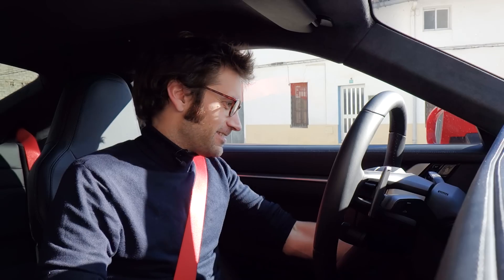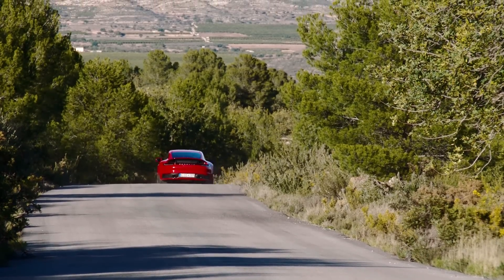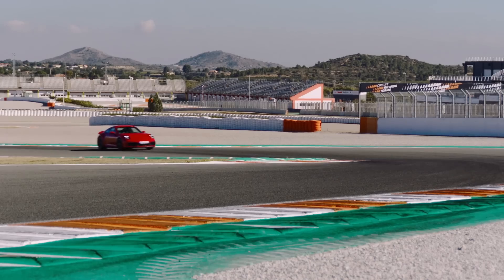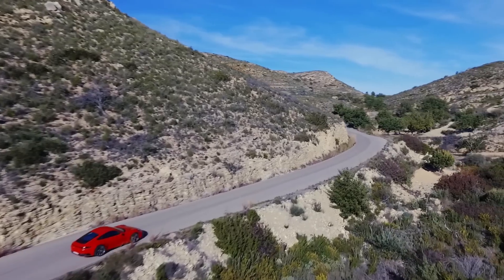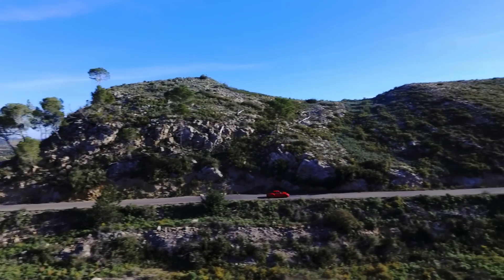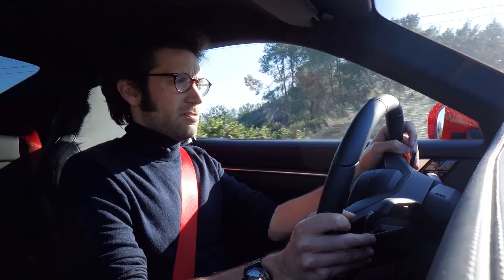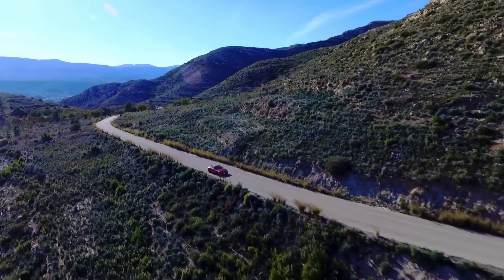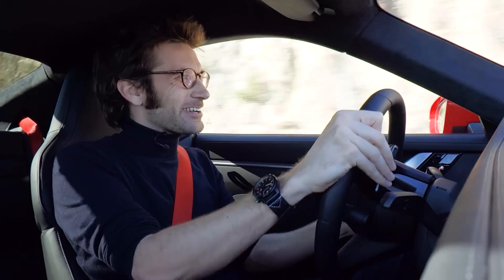Porsche 911 Carrera S: First Driving Impressions Of The New 992 | Carfection +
Henry Catchpole reviews the new Porsche 911 on both road and track in Spain. With more power but also more weight, is it still the sports car to beat? And which is better – rear-wheel-drive S or the quicker 4S?